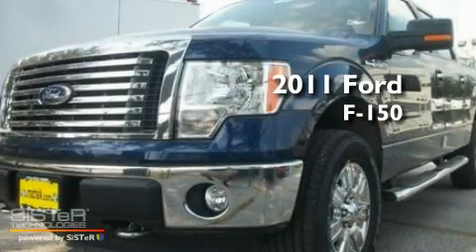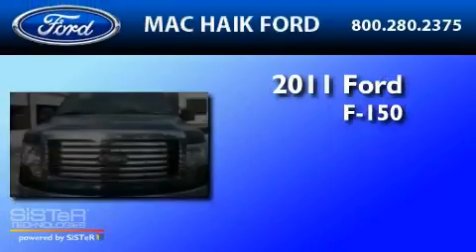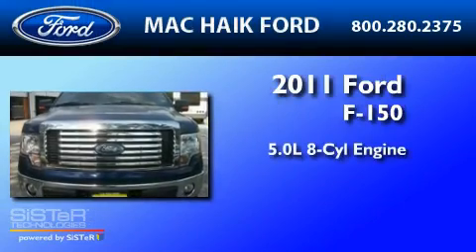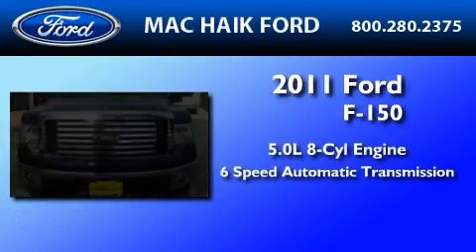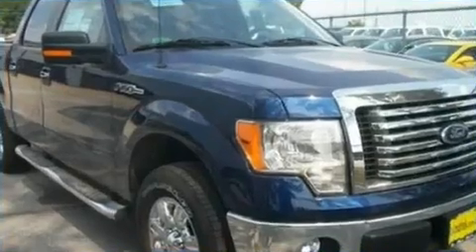2011 FORD F-150 Houston TX